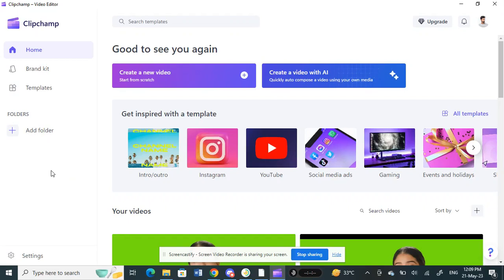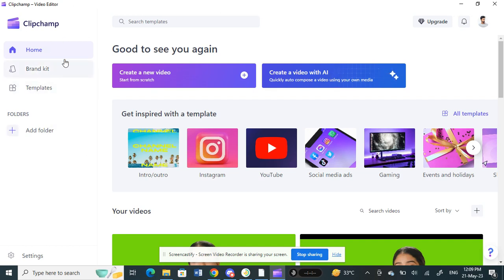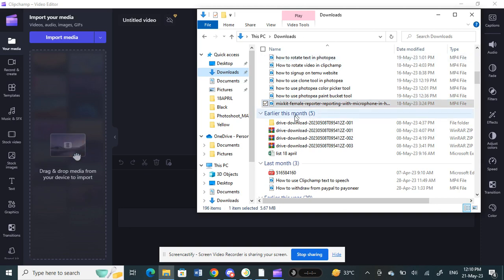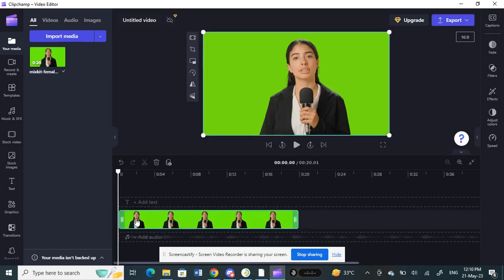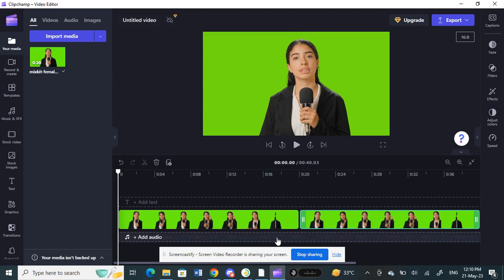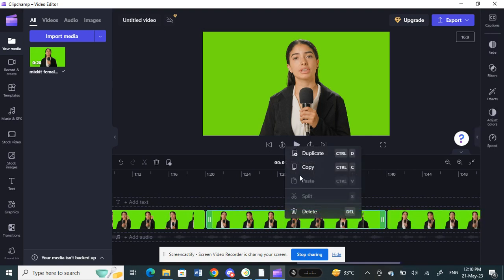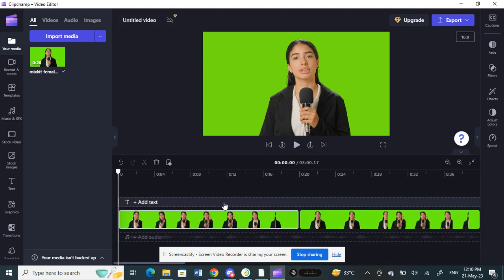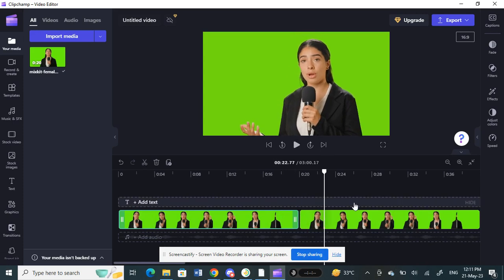How to Loop Video in Clipchamp (Best Method)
How to Loop Video in Clipchamp. In this video on How to Loop Video in Clipchamp, we're going to show you the best way to loop video in Clipchamp. By following this method, you'll be able to create high-quality loops quickly and easily!

If you're looking to improve the quality of your videos or to create longer videos, then you need to know how to loop video in Clipchamp. This method is the best way to achieve these goals and we'll show you how to do it in this video!
How to Loop Video in Clipchamp